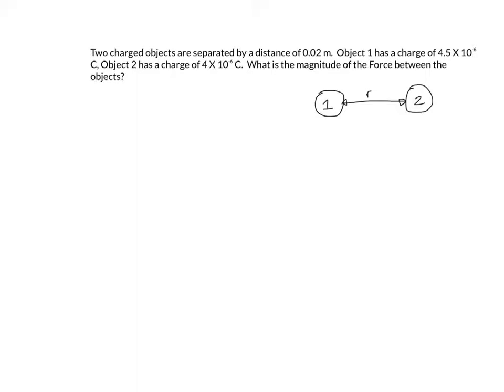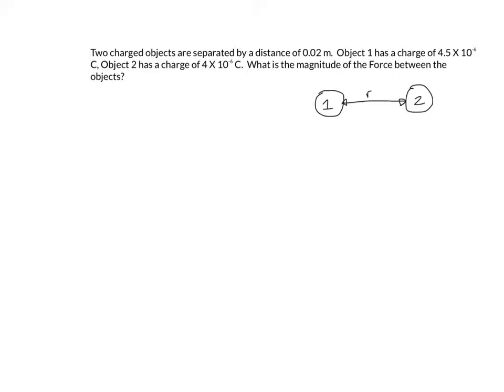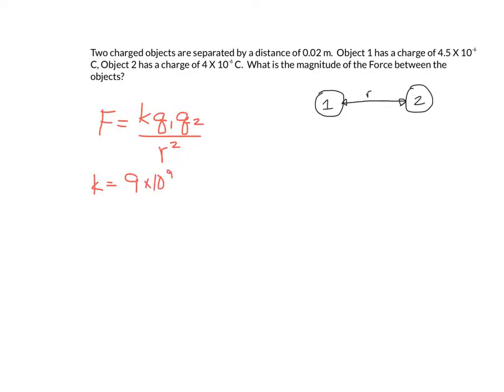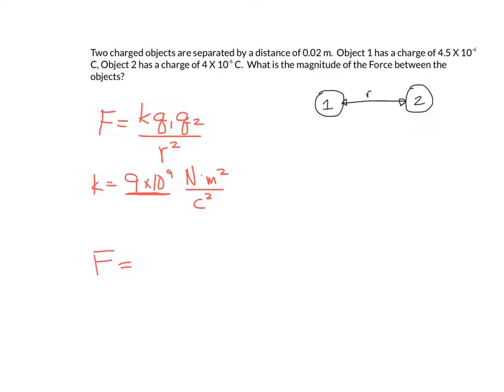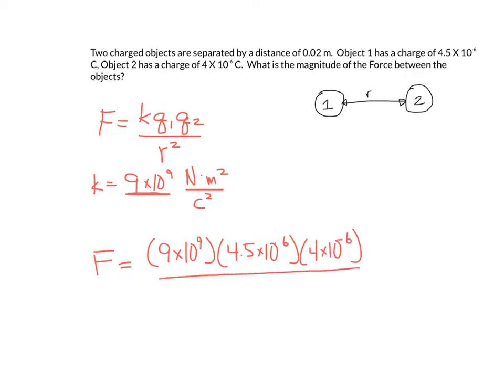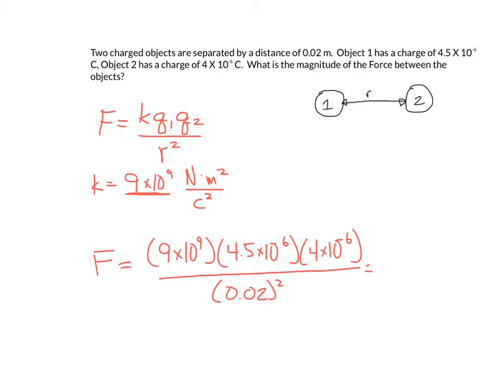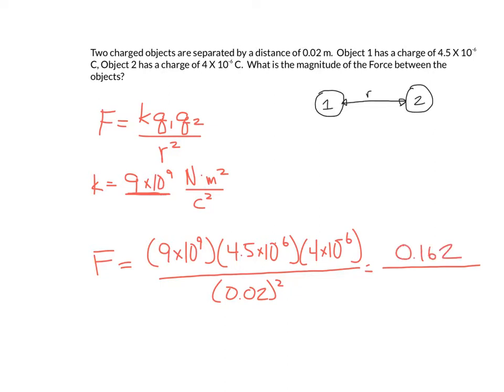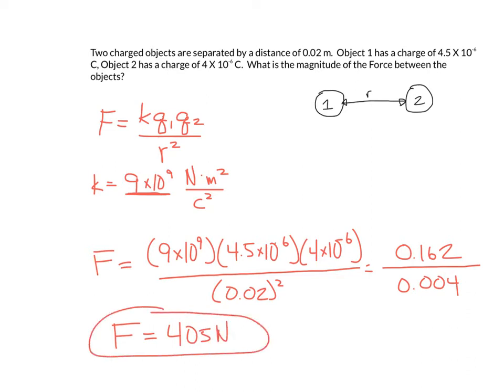coulombs law 1 - solving for unknown force